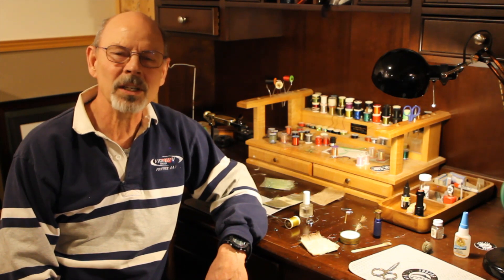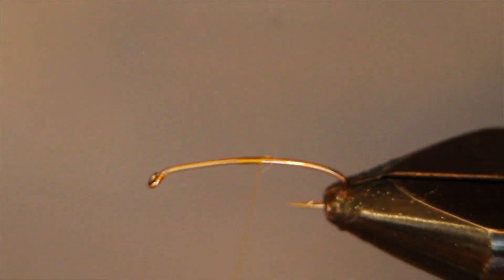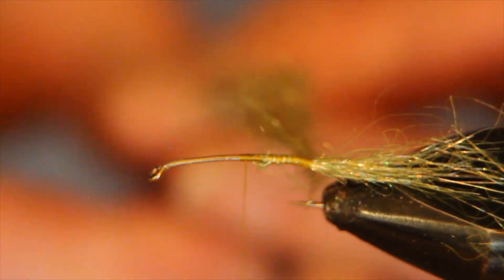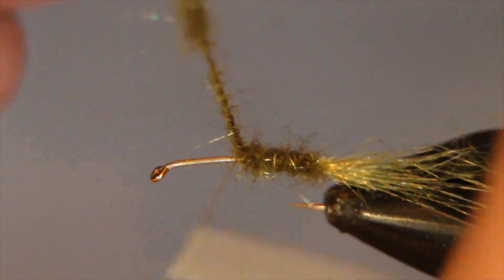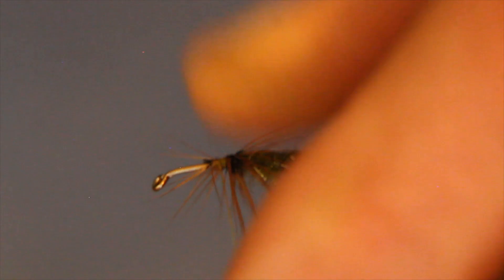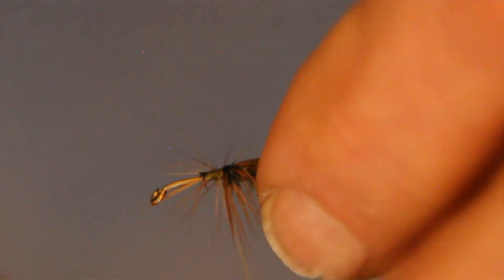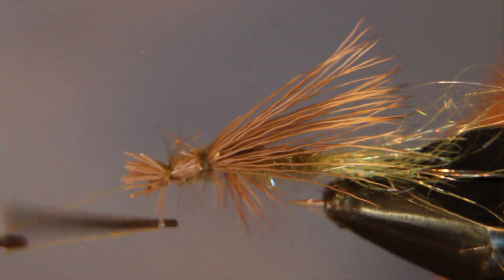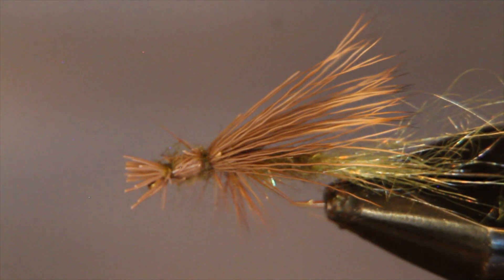How to tie a caddis emerger in the second phase.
Learn how to tie the second phase of the caddis fly as an emerger.  Sometimes in pays to be prepared for a slow hatch, where the trout are keyed in on the emergers for a while.  Here is how to tie a fly representing the nearly fully hatched caddis fly.